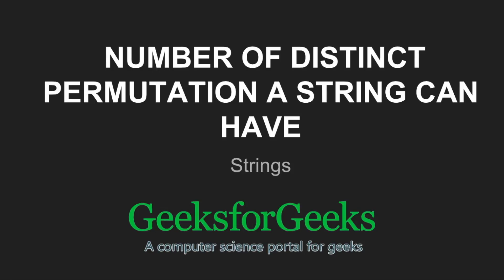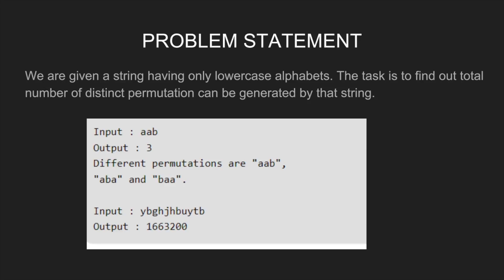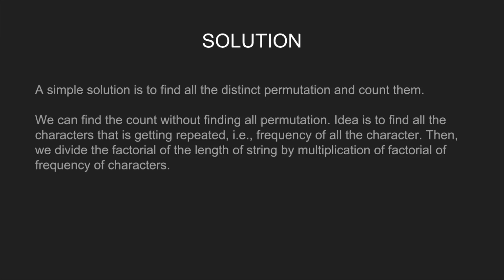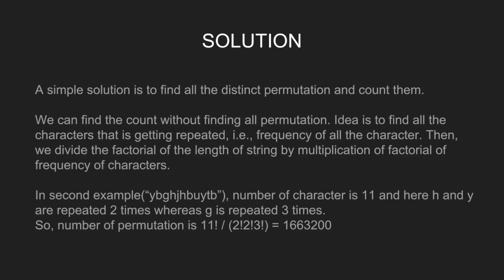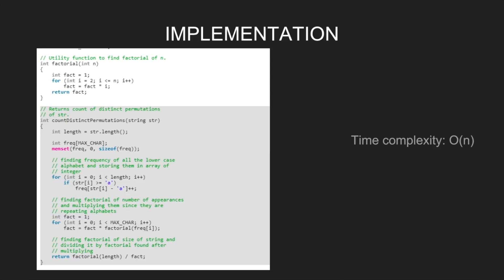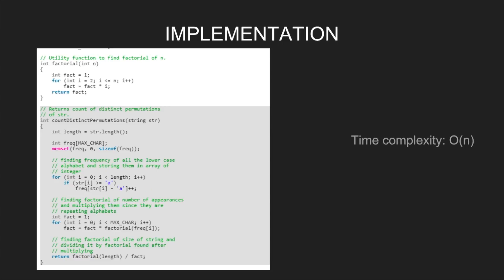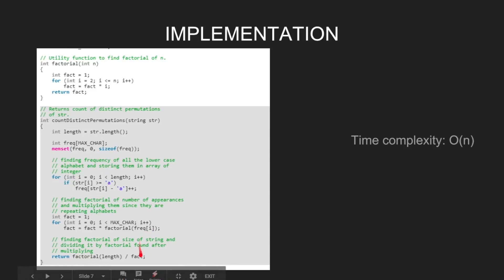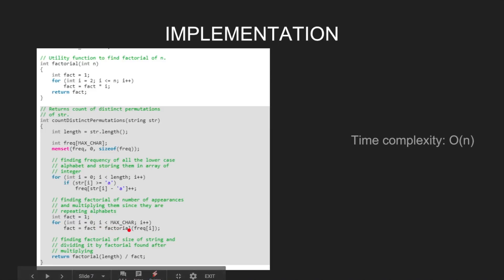Number of distinct permutation a String can have | GeeksforGeeks